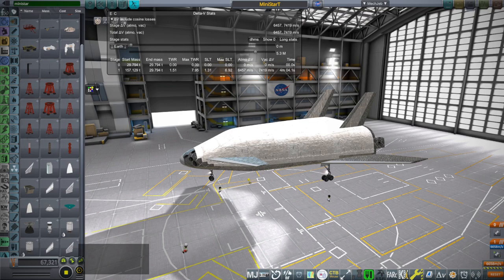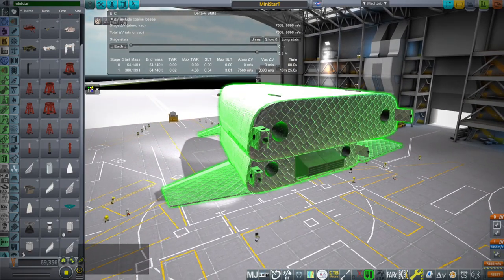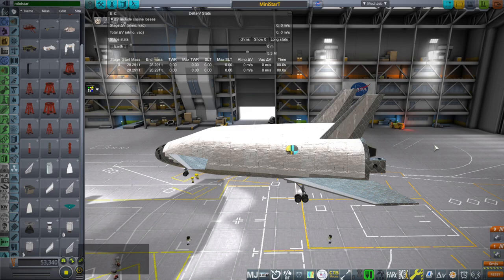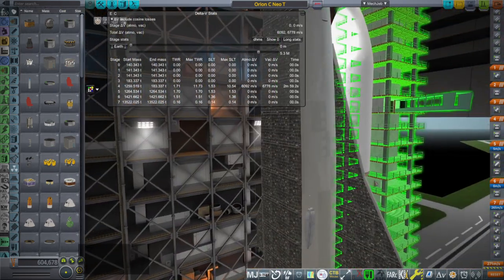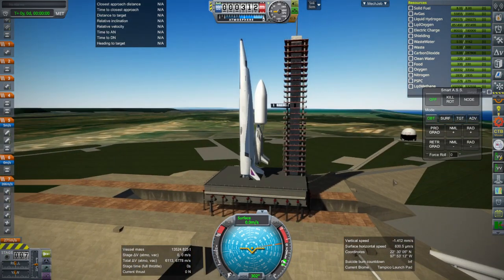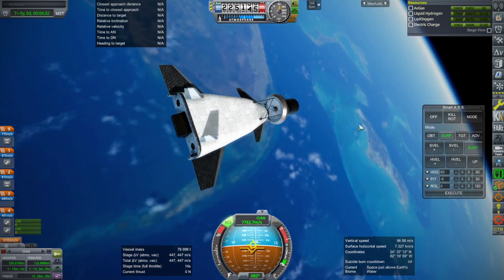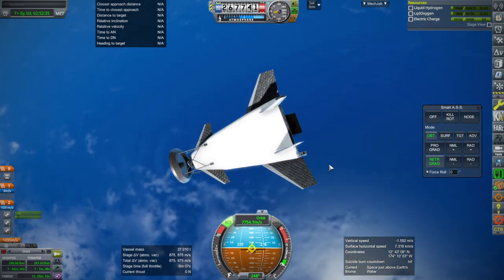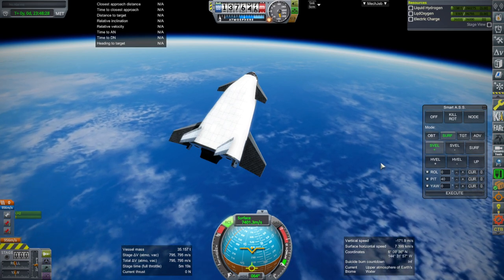Kerbal Space Program 1.12 with RO - MiniStar Optimization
My original MiniStar recoverable upper stage design proved too heavy for the Orion Carrier Plane, so I've trimmed out the unusable volume. In this video, I check out if that has any benefit to the recoverability of the Orion Carrier Plane and whether it has hurt the reentry and landing capabilities of the MiniStar.